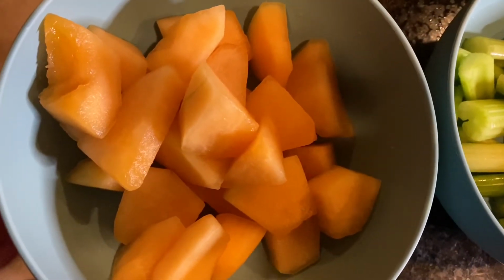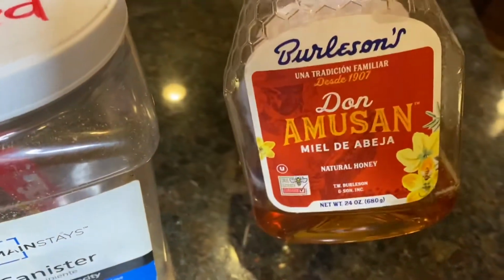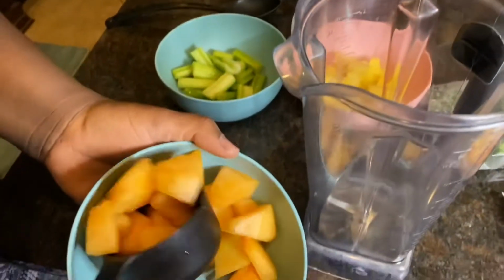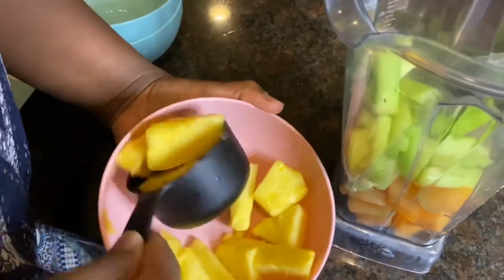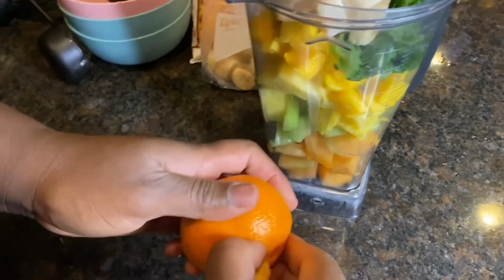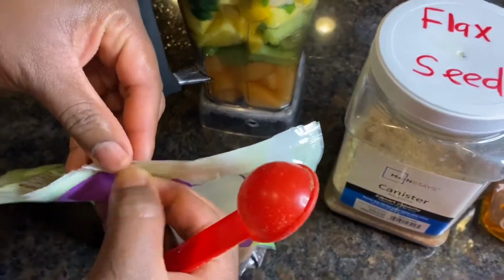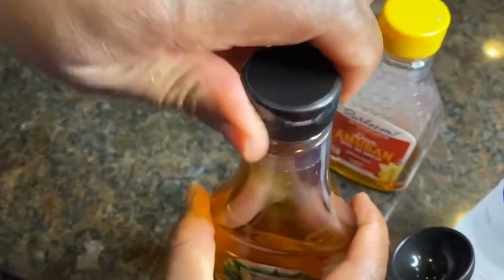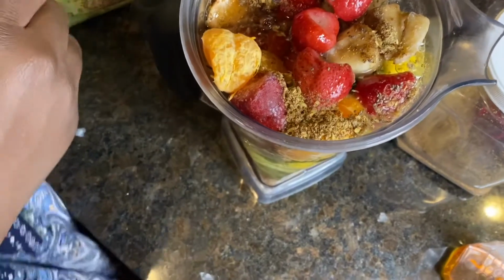Friday night delight smoothie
Hello blessed friends! Welcome to Felicia’s Journey. Thank you for tuning in and for watching. In this video I share with you our Friday night delight smoothie. Please enjoy this with your family and friends. Don’t drink it alone because the more the merrier! And this video is very special because my son did my voice over. I hope you enjoy watching. Blessings